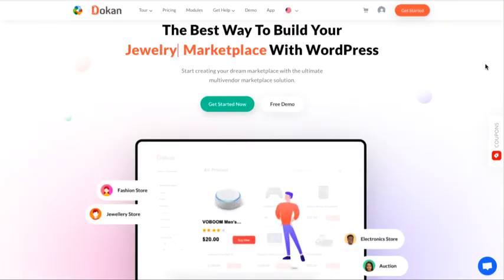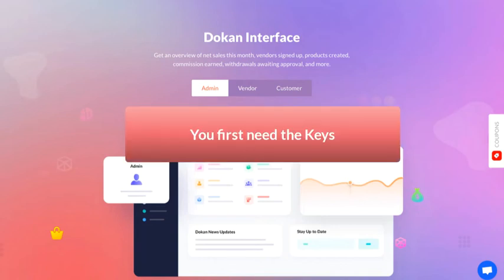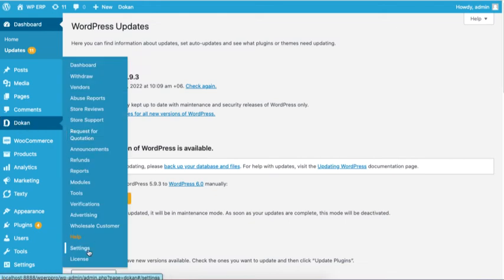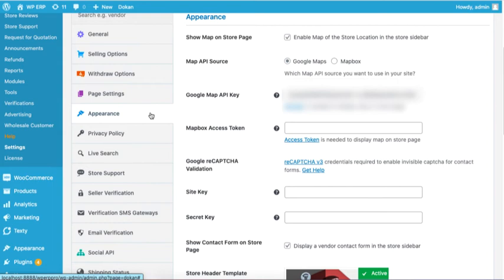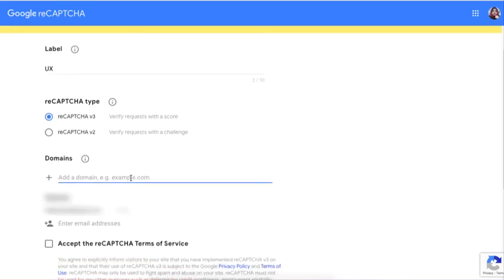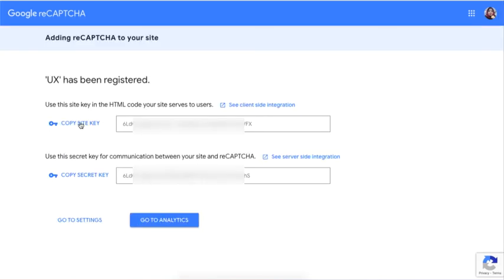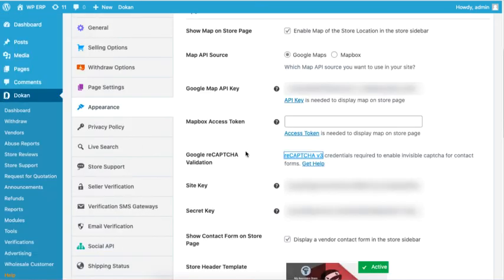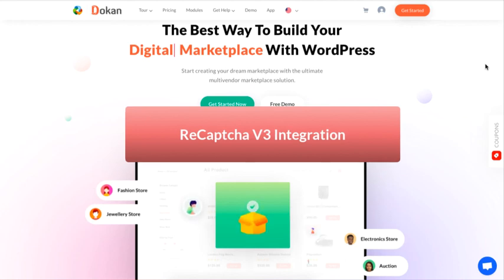How to Set Up reCAPTCHA v3 on Your Marketplace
RECAPTCHA integration helps you run adaptive risk analysis to alert you of suspicious traffic. That way your users can enjoy a frictionless experience on your site.
When you enable the RECAPTCHA V3 feature, it will appear on the front end of your Dokan store.
This video shows how to integrate the new RECAPTCHA V3 using  Dokan Lite on your multivendor marketplace.
for better understanding here are the time stamp
0:00 Intro
0:31 Getting the Keys
0:10 Copy the Keys
1:28 Check the Frontend

If you want to learn more follow the documentation